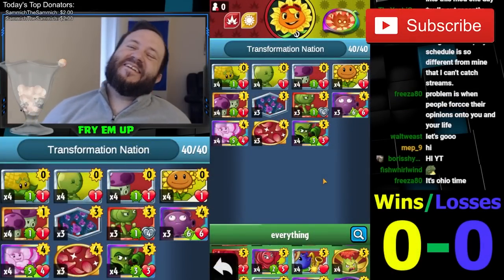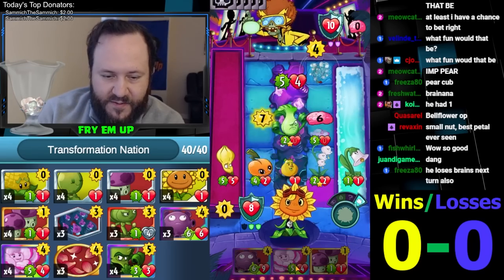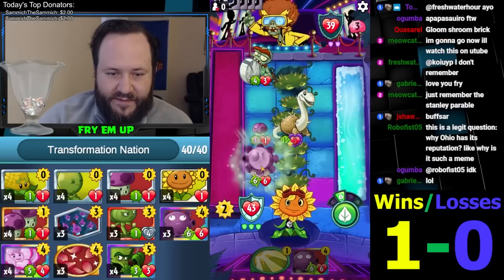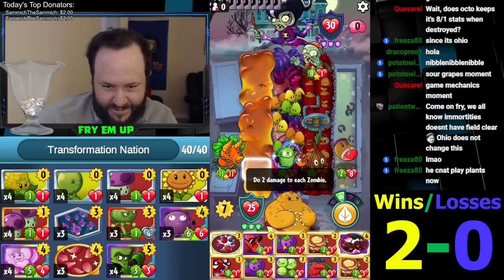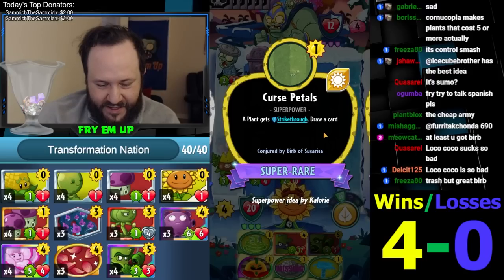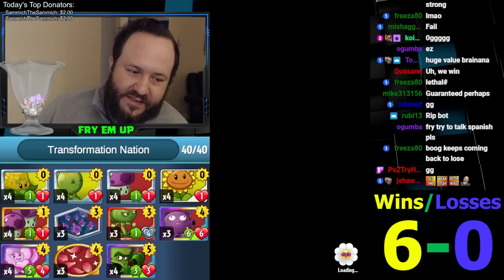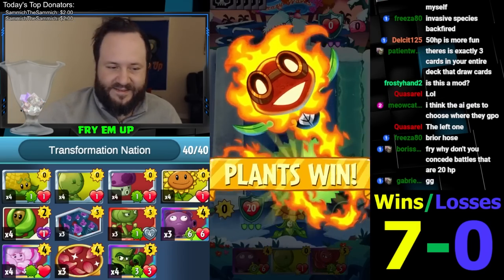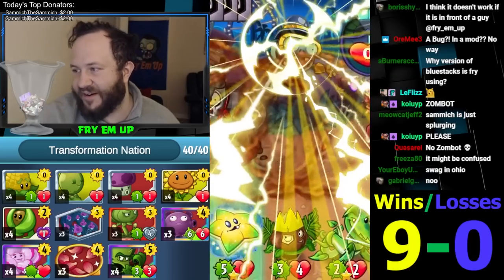Ohio RNG Be Like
Ohio Mod Solar Flare Transformation Nation Deck

(see this video's description for download instructions)

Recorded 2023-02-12